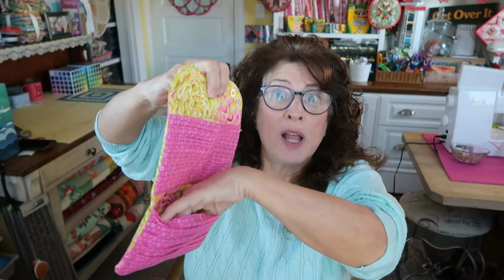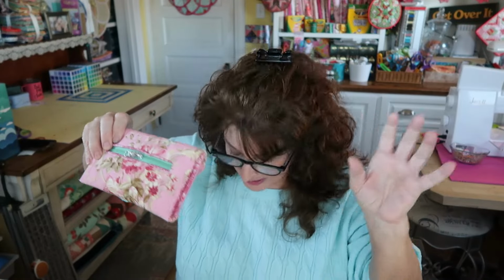QUILTED WALLET TUTORIAL - ASMR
Something different - a tutorial to make a quilted wallet with no talking (or yapping as some haters put it).  This is a project for an advanced beginner or intermediate sewer.  You can pause the video for measurements and to see exactly where and how I sewed this sweet wallet:)

Join me for Truelove Family stories (which I have many, as a mother of 10 kids), Mothering Autism, with our Maxwell on our many fun car rides, and Free quilting class and sewing lessons! And as in a 'classroom' setting, my tutorials are approximately 1/2 hour+ long. So Join me in my home sewing room, out and about and trying to make all sorts of quilted goodies! Be aware ~ I like to chat and probably repeat myself over and over, (and stutter sometimes), and if this annoys you, then view elsewhere - but, if patient, you hopefully will learn a new method or technique and get an insight into a very large family and their crazy fun:)